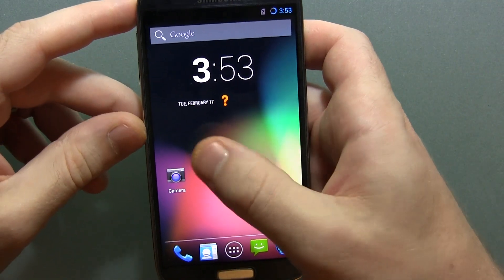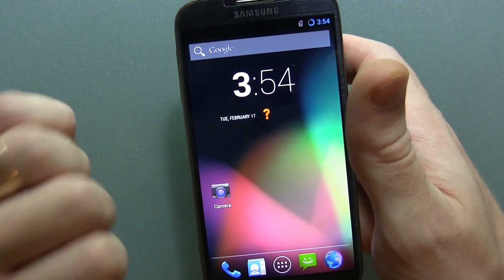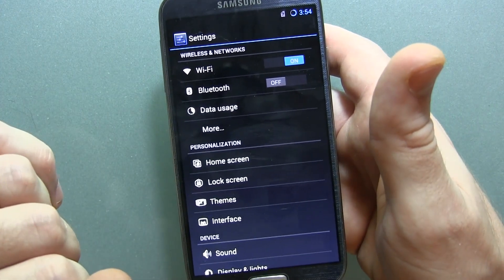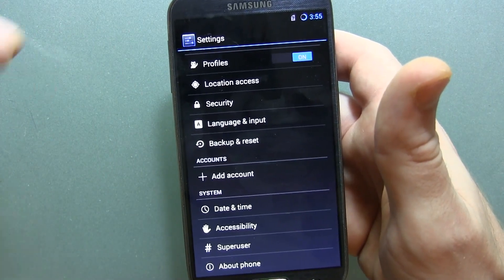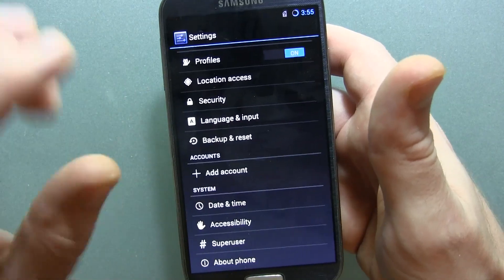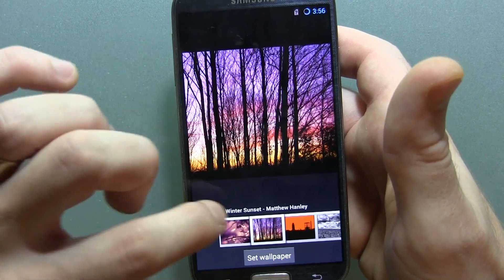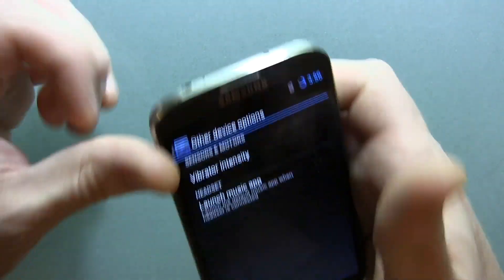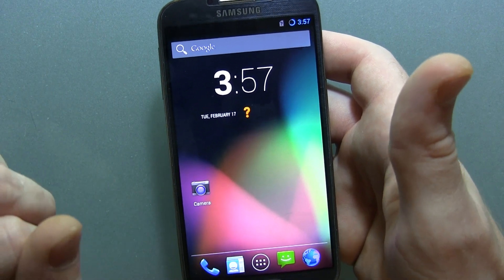Samsung Galaxy S4 CyanogenMod CM10.2 M1 Android 4.3.1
A quick video going over the latest CM 10.2 M1 update for your Samsung Galaxy S4